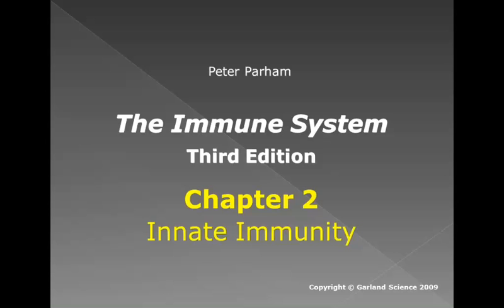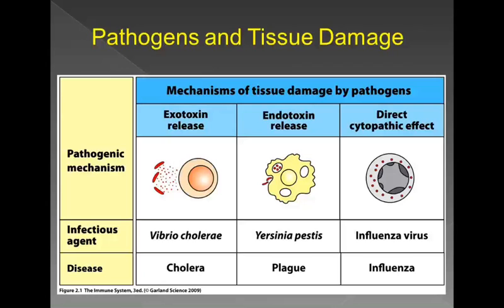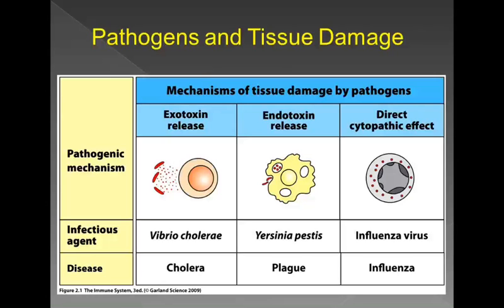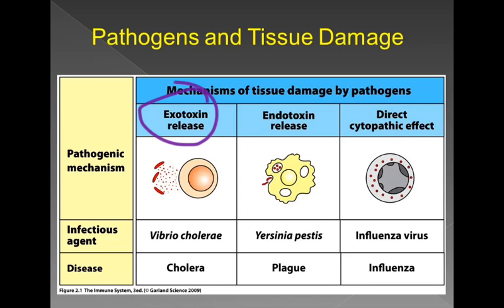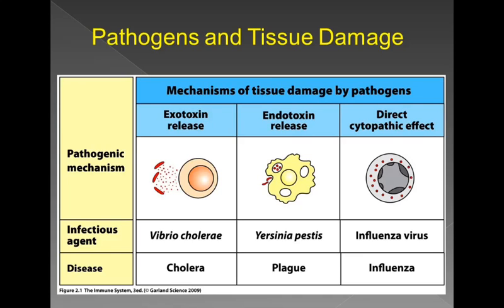S14 Immunology Ch2 Beginning